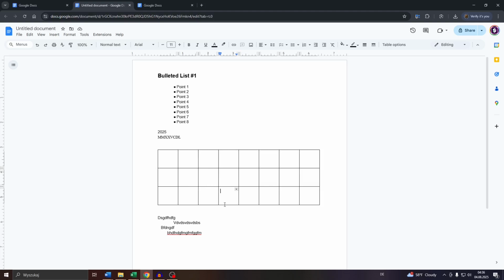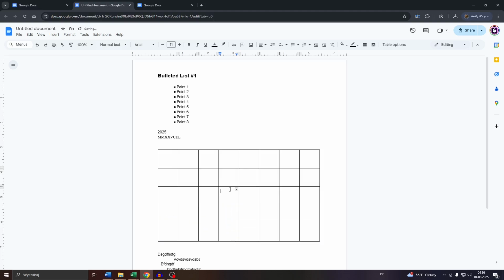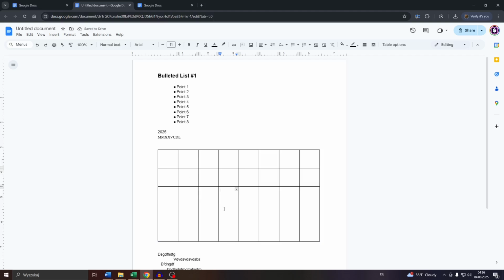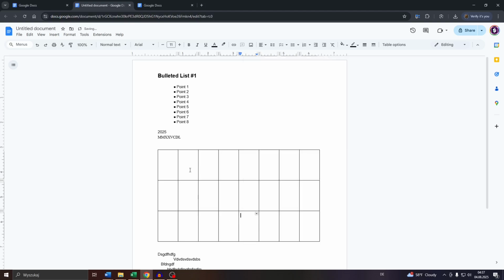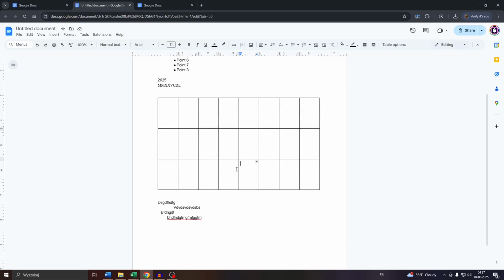How to Make Table Bigger on Google Docs — Step by Step Google Docs Tutorial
See how to resize tables in Google Docs to better fit your content.

If you're interested in learning more about how to use Google Docs, you may learn how to multiple Google Docs from Google Drive, too, in this tutorial